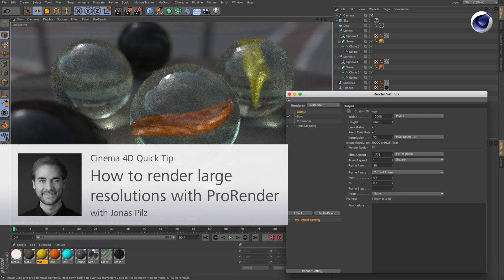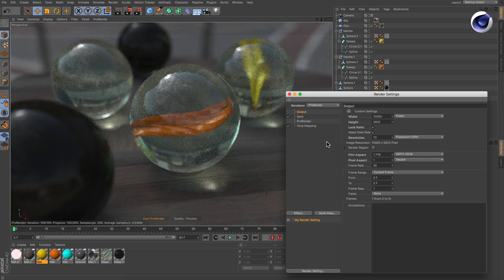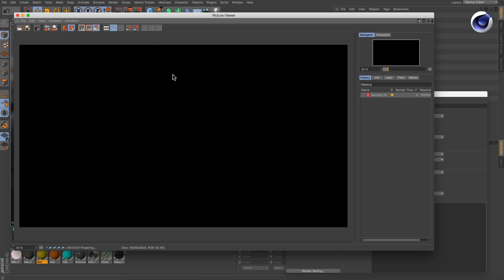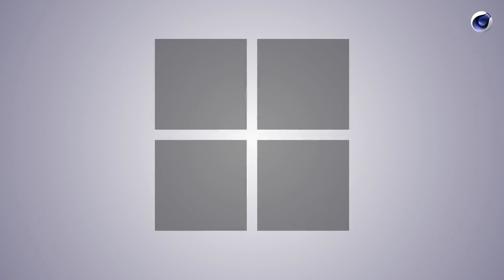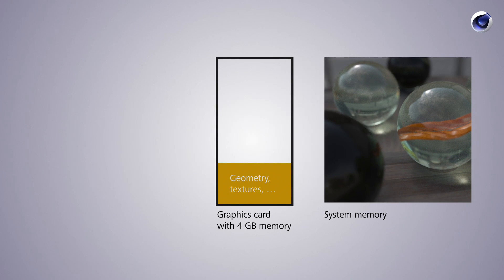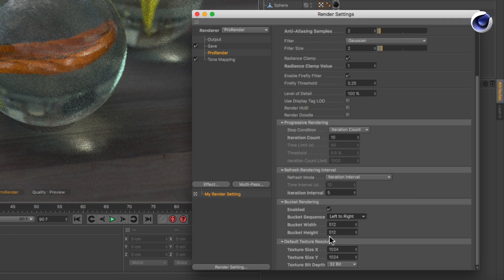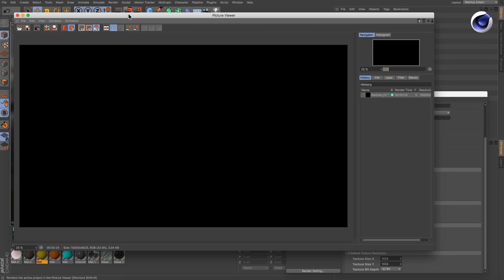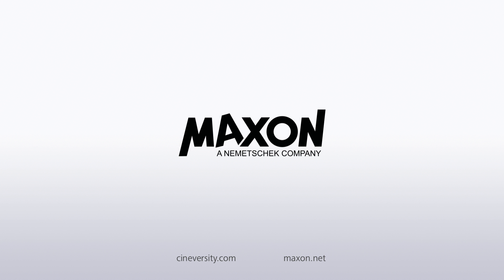Tip - 163: How to render large resolutions with ProRender